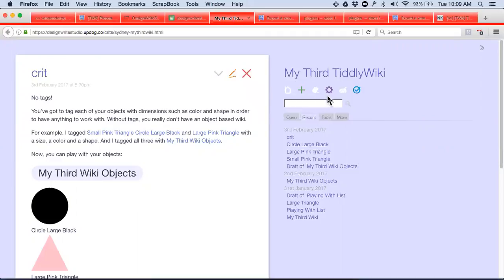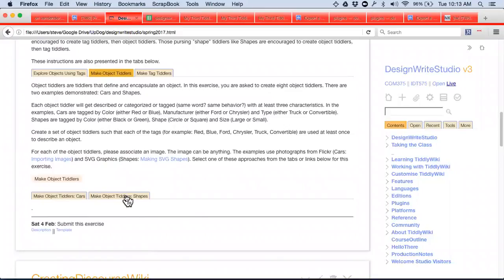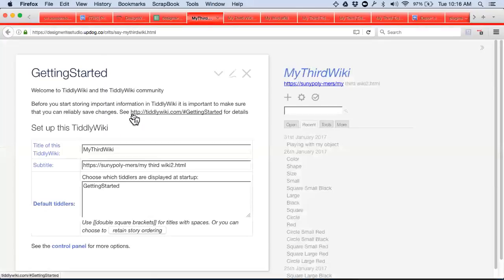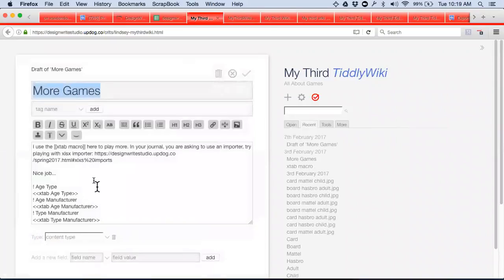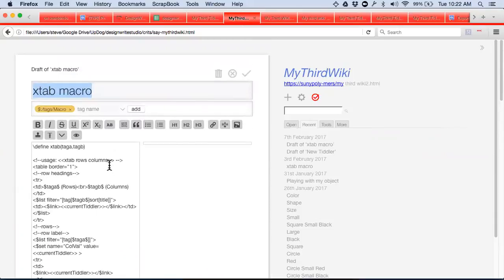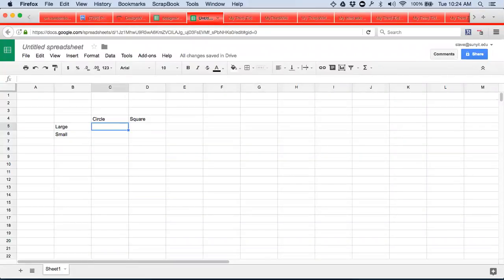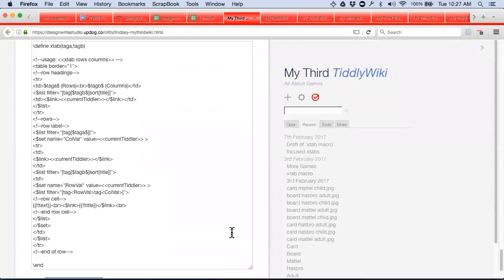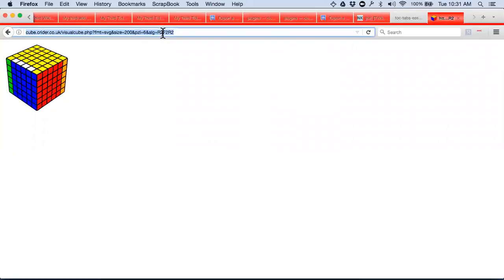designwriteworkshop 20170207 1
DesignWriteStudio Workshop 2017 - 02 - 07.